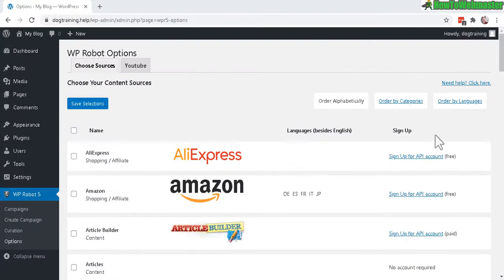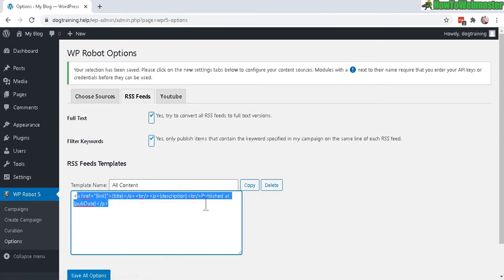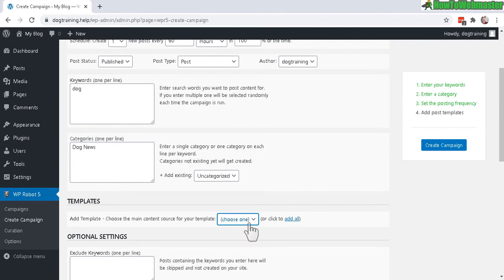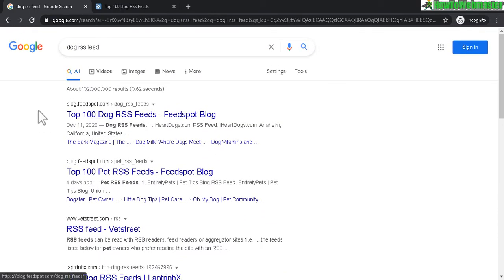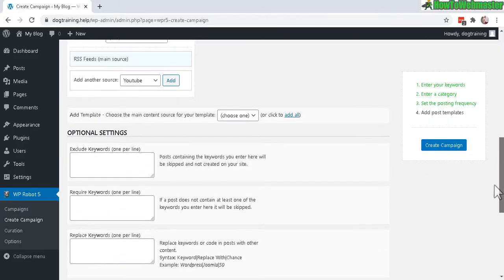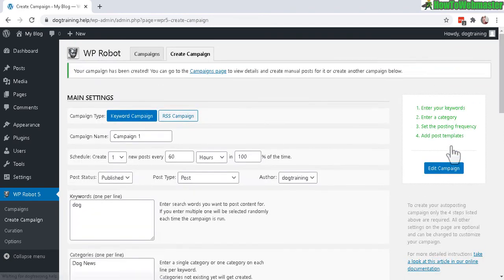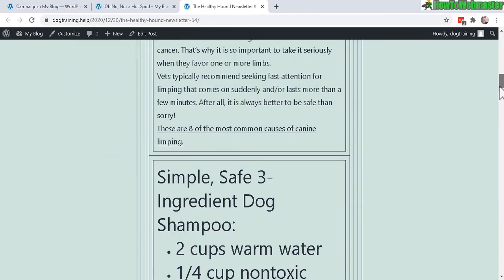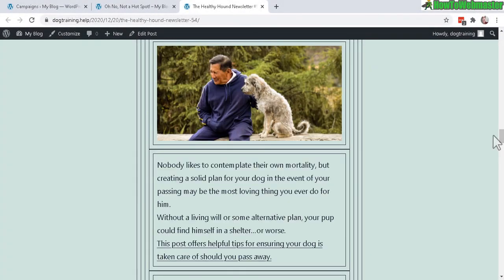Automatic Post RSS FEED Content to Wordpress With WP ROBOT Plugin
Learn how to use WP Robot to automatically post content from RSS Feeds to your wordpress blog. You can schedule to post RSS feed content automatically every hour, every day, or whenever you like.

🥇 WP Automatic Review My Overall Rating : 4.95 out of 5 ⭐
-Automated content generation
-LOTS of content sources
-Spinning & translating features
-Works on any theme
-Customizable post templates (use multiple sources at same time!)
-SO MANY FEATURES!

*NEGATIVE Points
-Customizing the post template to make them more unique requires a little bit of technical knowledge.
-Yearly subscription prices

Overall, WPROBOT is probably the most established autoblogging plugin on the web. They were the first and still is the most popular wordpress auto blogging plugin with a huge amount of sources, great support, and actively adding new features & updates.